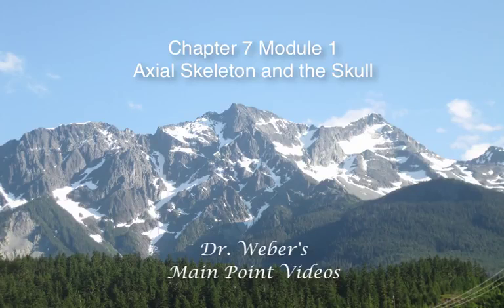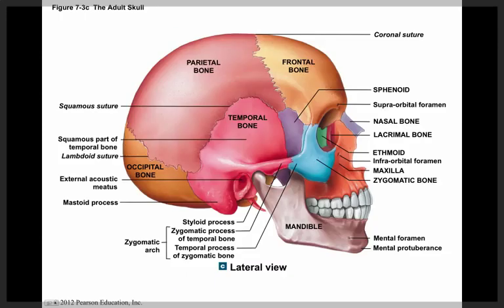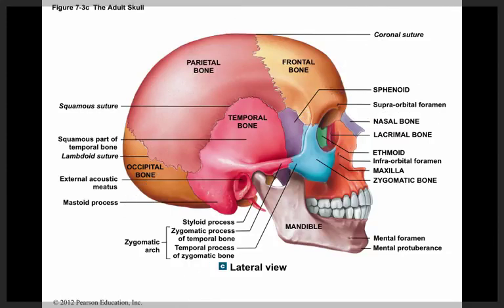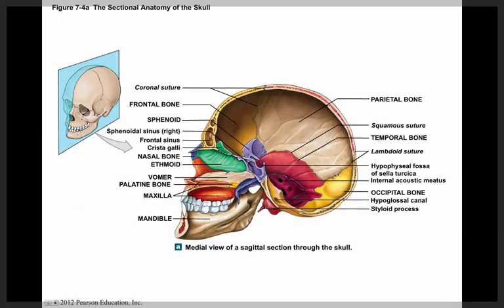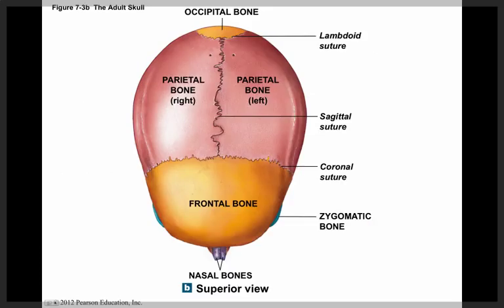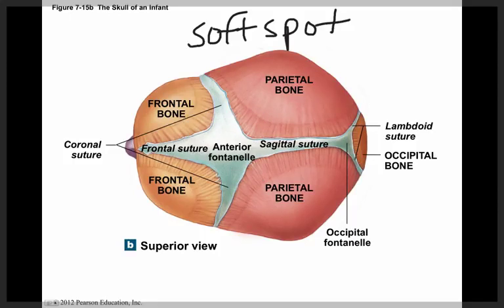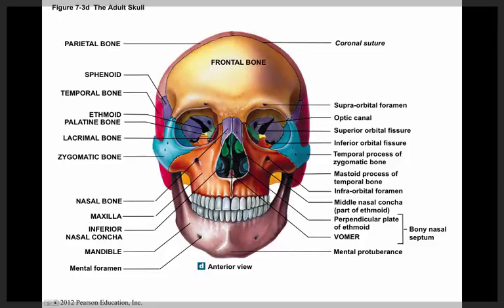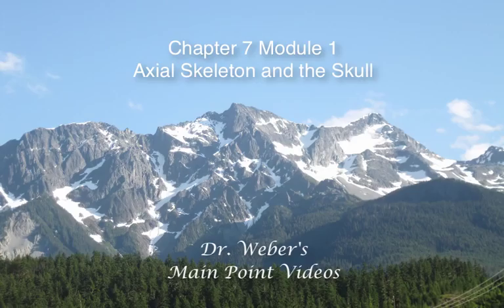Axial skeleton and skull